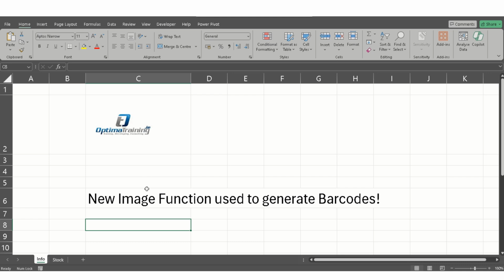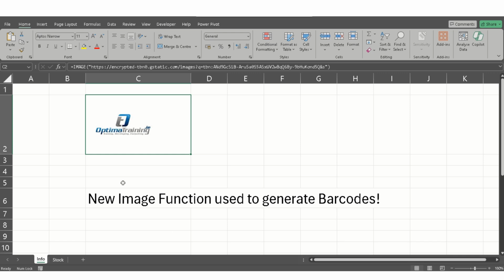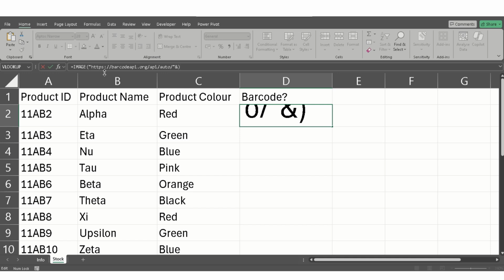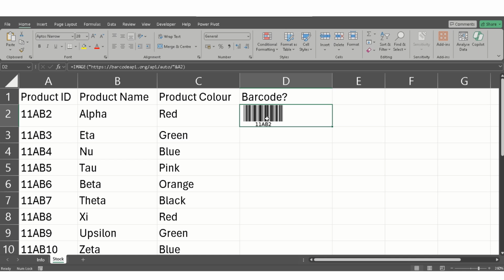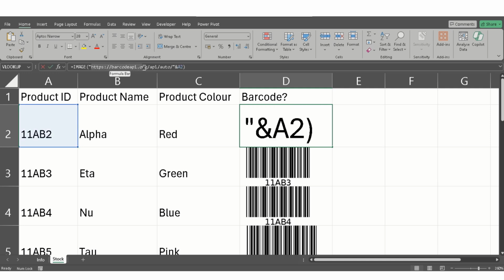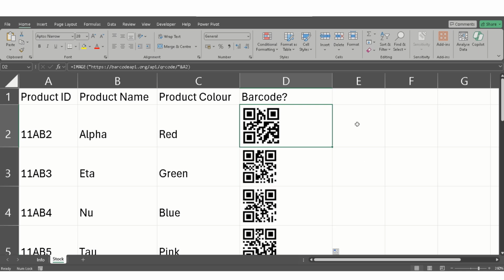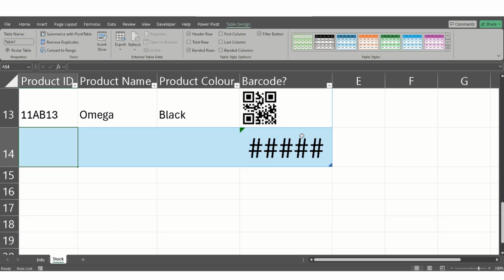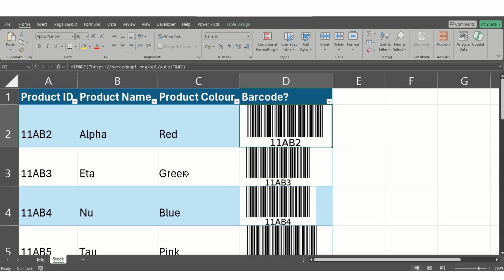Optima Training - Bite Sized Training 2 - Image function to generate barcodes in Excel